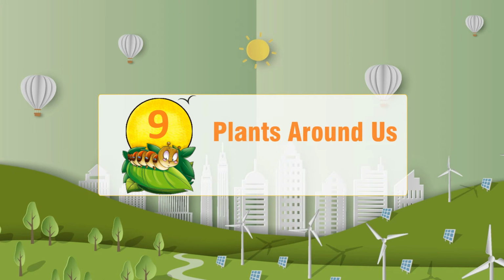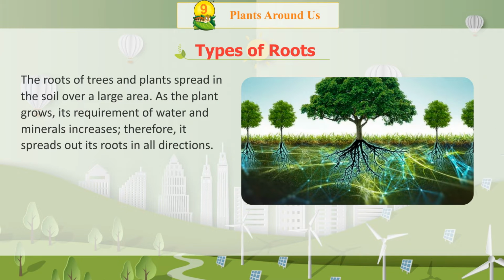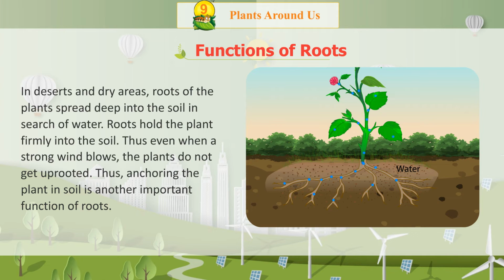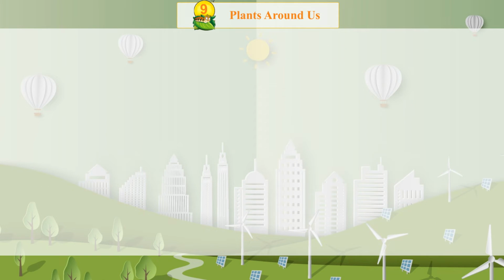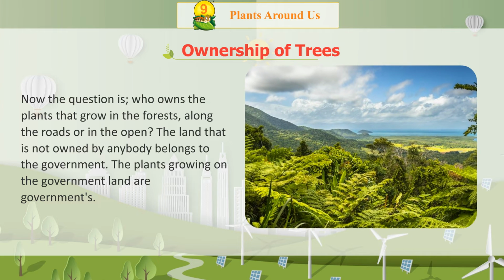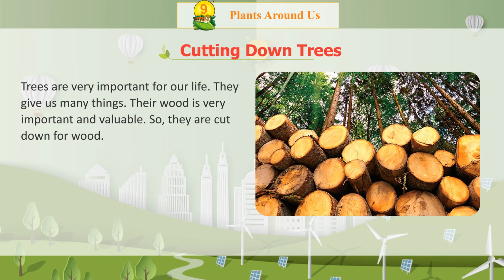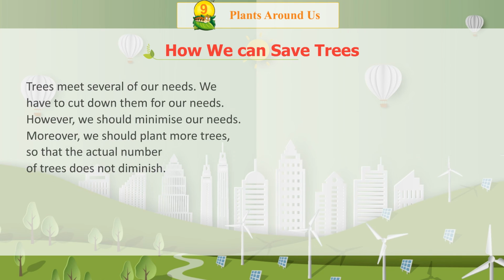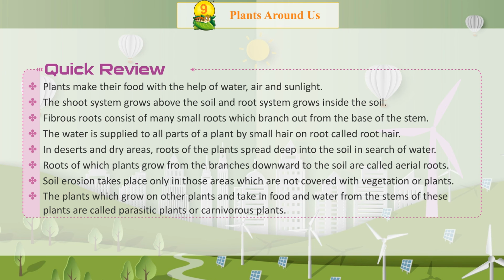Knowledge Tree Books E.V.S Class 4 Chapter 9